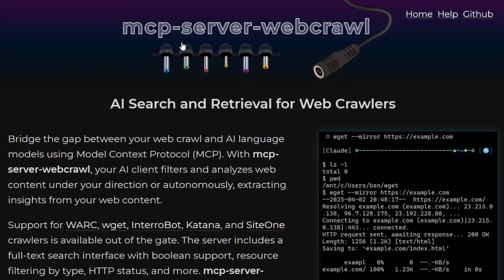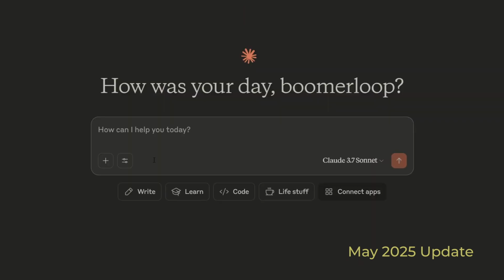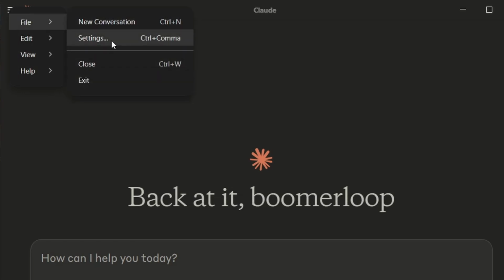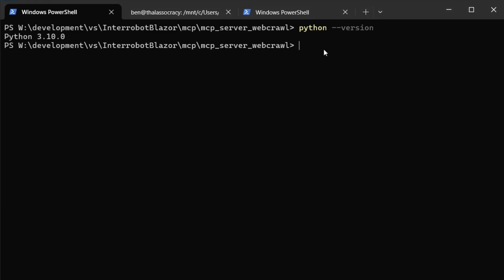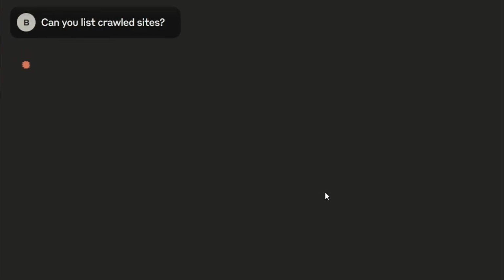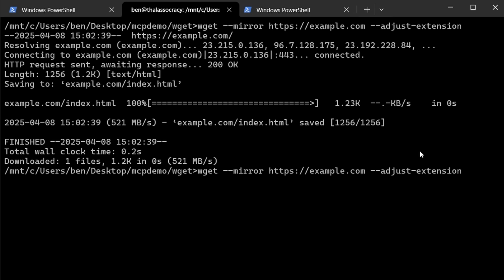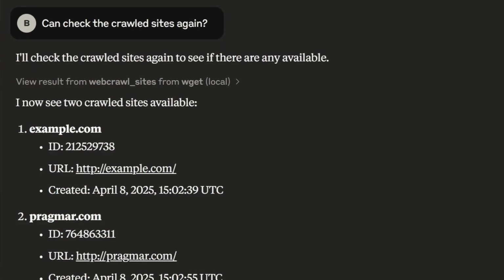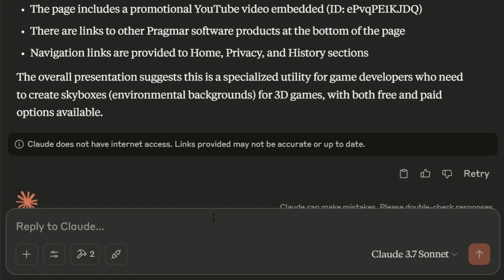Connecting a wget mirror to Claude using mcp-server-webcrawl (MCP)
🕸️wget: use macOS use brew, Windows use Ubuntu (see MS Store)

Timestamps:
00:00 Introduction
00:45 Configuring the MCP server
02:38 Installing mcp-server-webcrawl
03:22 Verifying MCP server setup
04:03 Creating sample crawls with wget
05:15 mcp-server-webcrawl demonstration

This tutorial sets up a mcp-server-webcrawl search connection from wget web archives, directly to Claude Desktop. mcp-server-webcrawl acts as a search and retrieval interface, allowing Claude to filter and analyze web content archived with wget.

What you'll learn:
- Installing mcp-server-webcrawl via pip
- Configuring Cloud desktop for your MCP server
- Using wget to create local web archives
- Enabling your LLM to search and retrieve content autonomously
- Testing your setup with example.com and pragmar.com

This open-source tool is for developers, SEOs, web content administrators--anyone looking to leverage web content, work with archived web content, or create specialized knowledge bases for their LLMs.